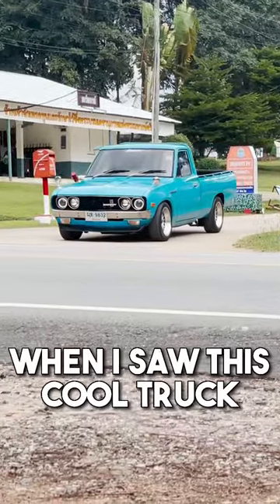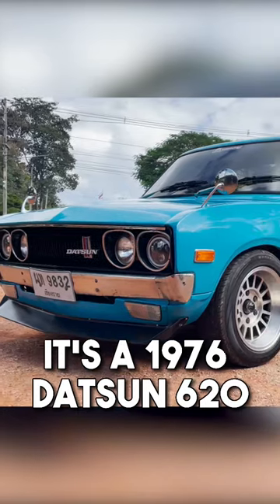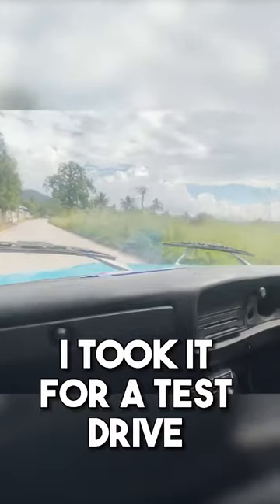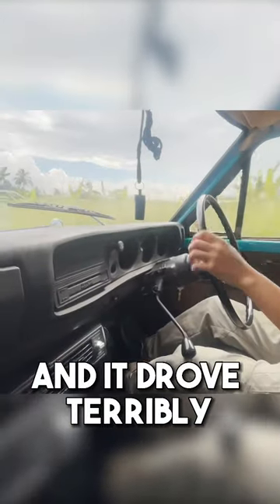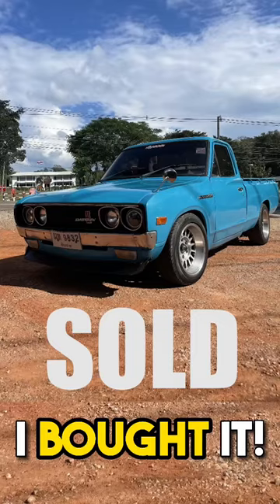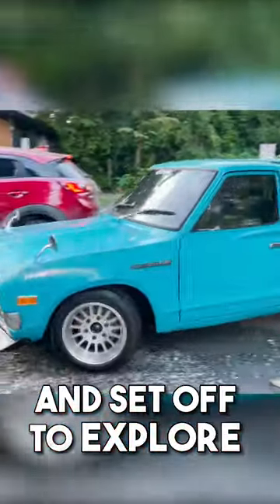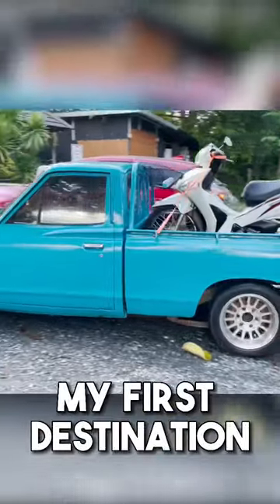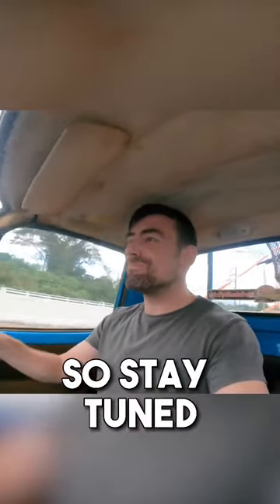My Thai Datsun 620 pickup truck 🔥🔥